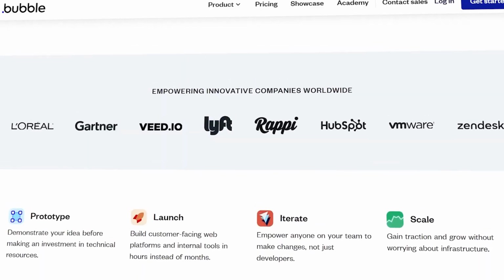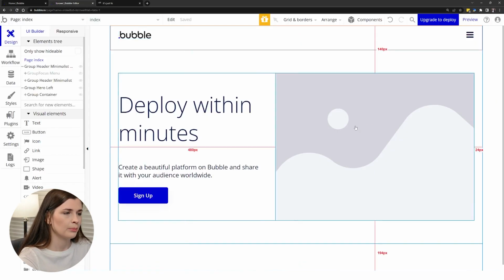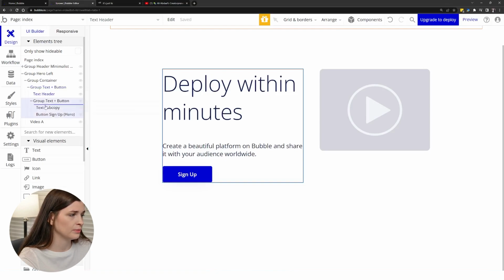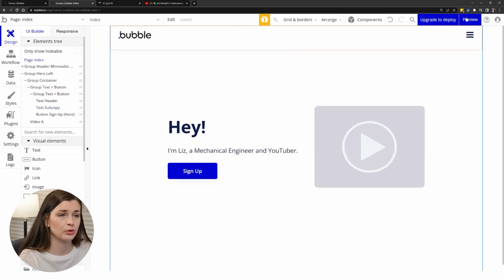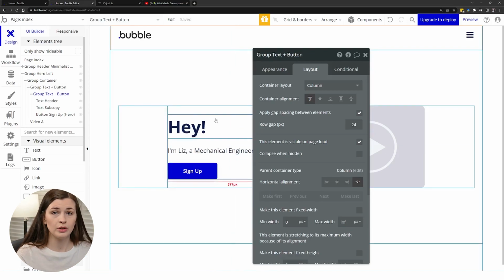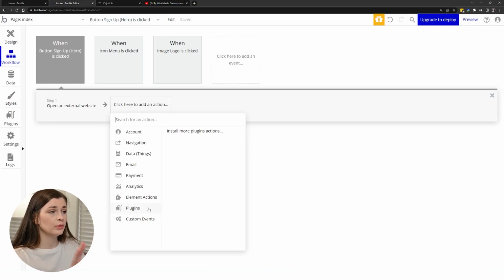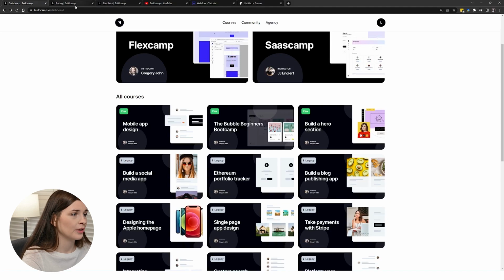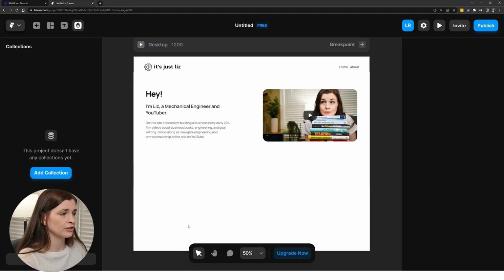🌐 Bubble: Website Building Tutorial (Beginner No Code)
🎬 VIDEO CONTENT:
00:00 - Intro
00:28 - Frontend
05:36 - Backend
08:36 - Competitors